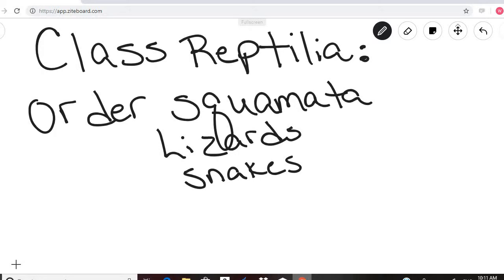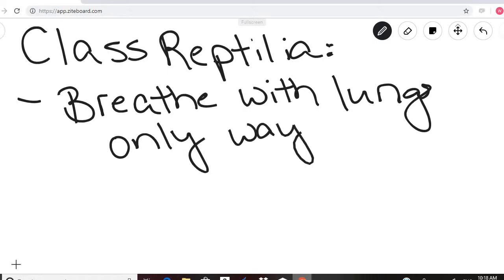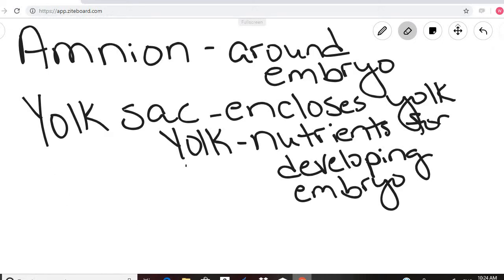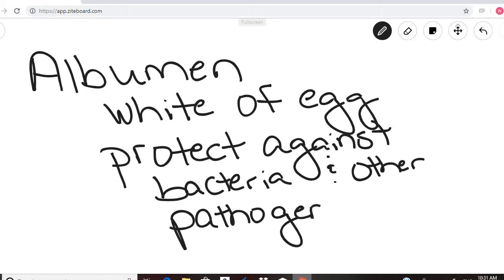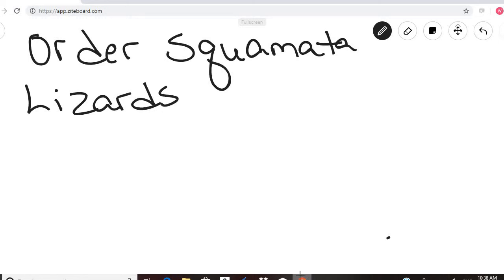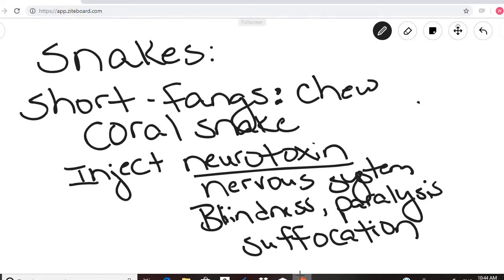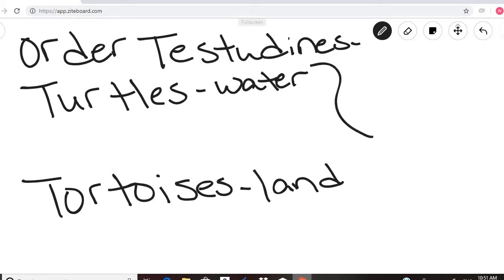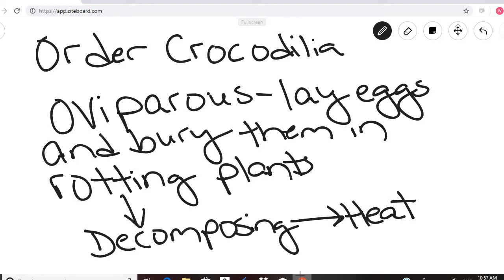Biology Module 16 Part 1